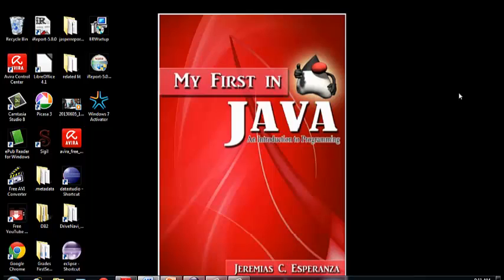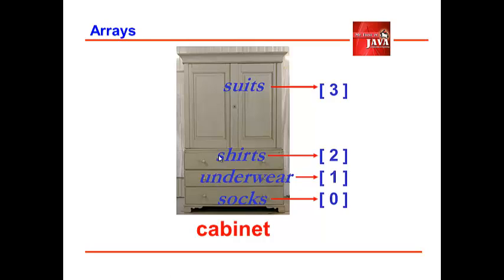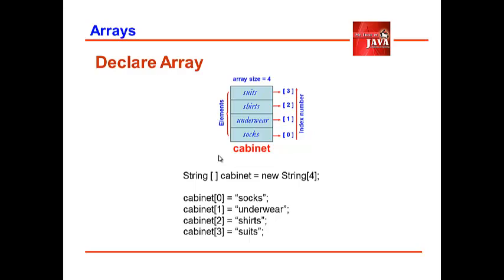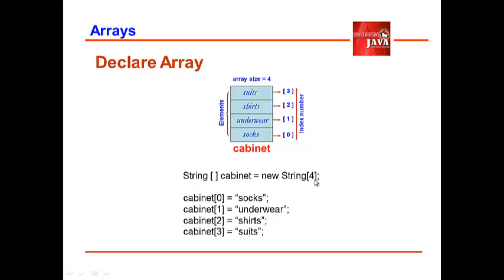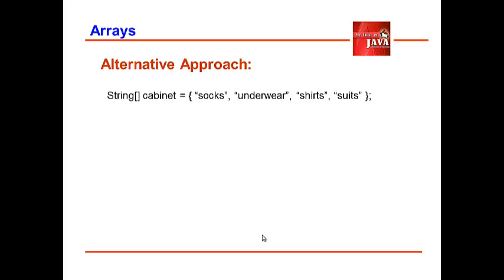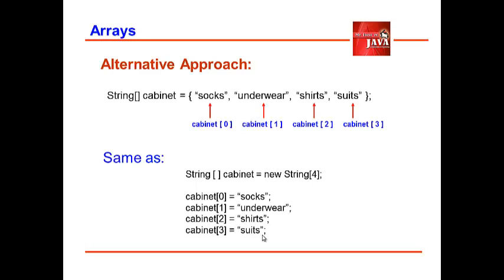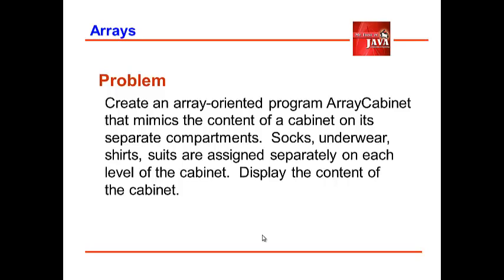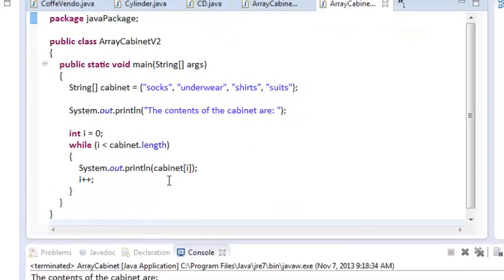My First In Java Tutorial 23: Array - an introduction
Introduction to array data structure.